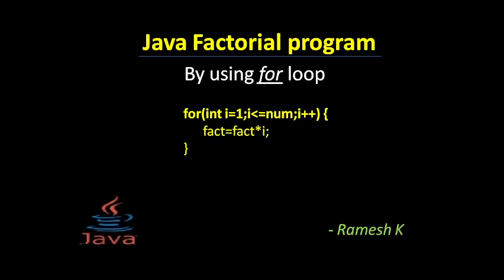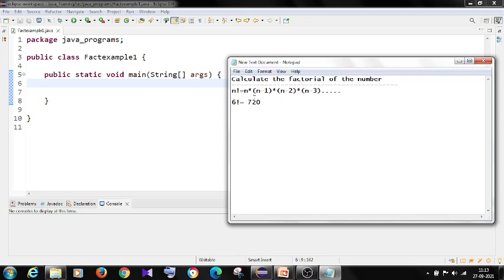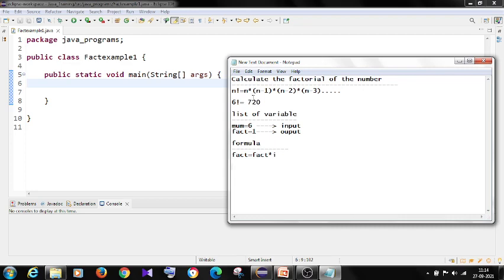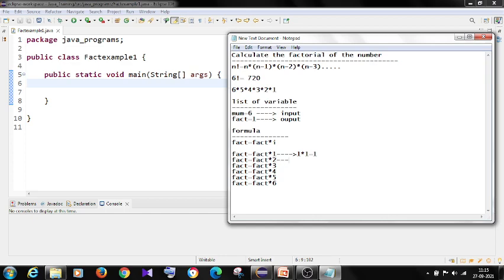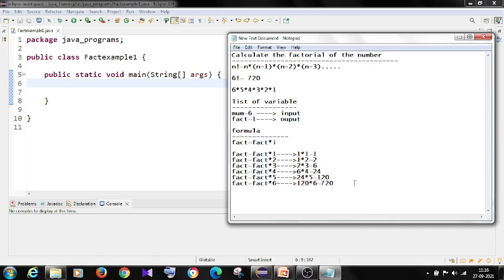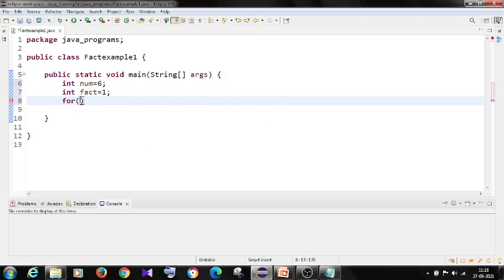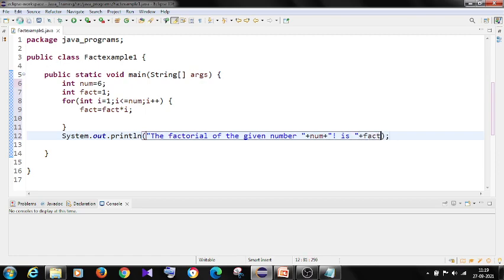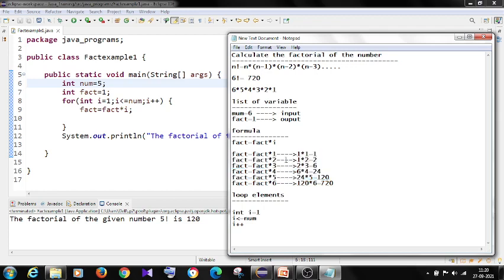Java Factorial Program using for loop with full explanation -Ramesh Kodumuru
Java Factorial Program using for loop with detailed explanation -Ramesh K